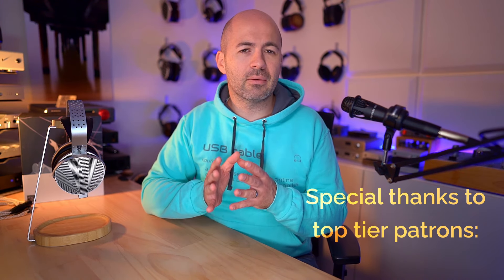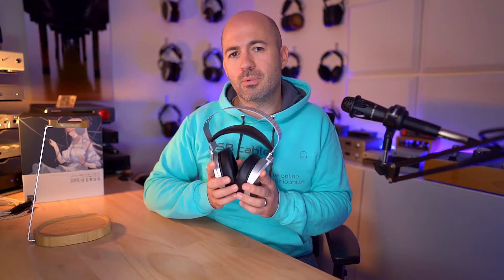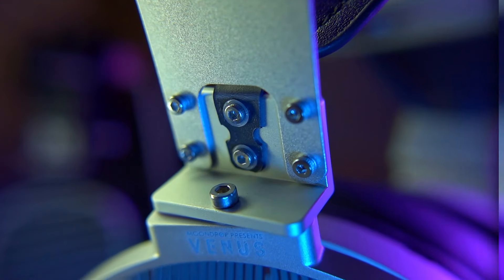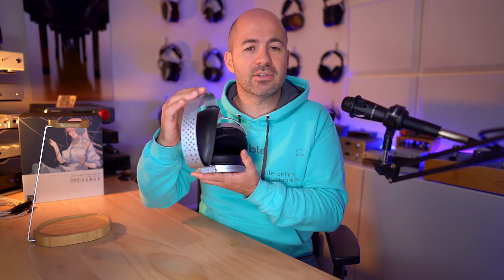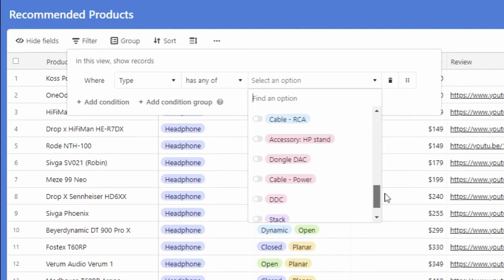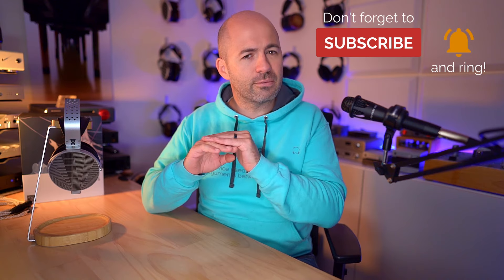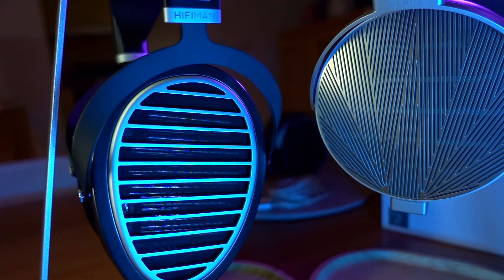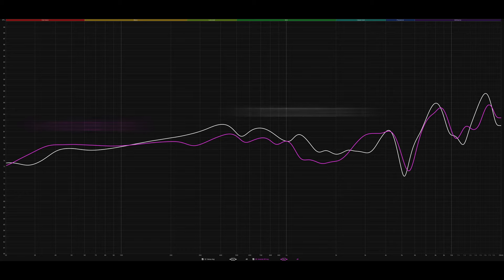Moondrop Venus Headphones Review - Tough competition!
A review of the Moondrop Venus, open-back planar magnetic headphone including measurements and comparisons with the HiFiMan Ananda Stealth and HarmonicDyne G200.

00:00 Introduction
00:43 Glamour video
01:48 Price & specs
02:22 Design & accessories
05:59 Sound quality
10:44 Detailed comparisons
11:05 Venus vs Ananda Stealth
13:04 Venus vs HarmonicDyne G200
14:08 Final conclusions